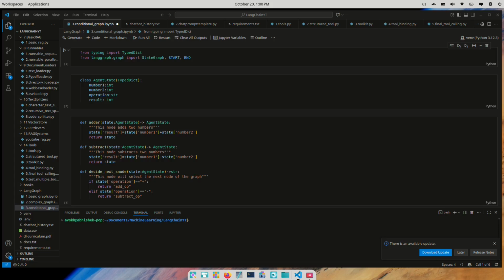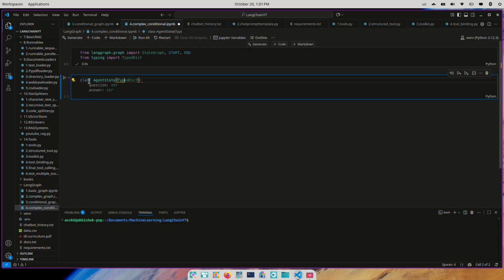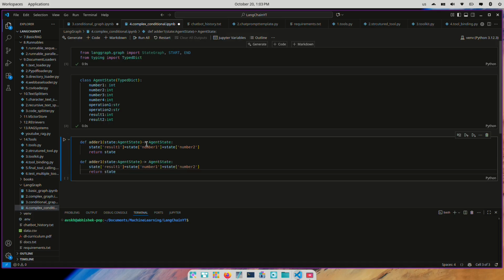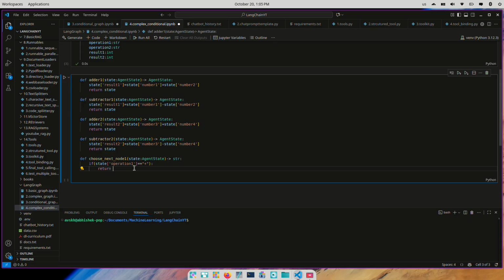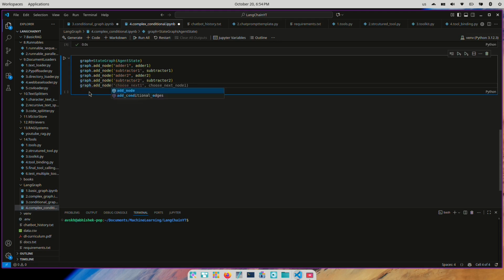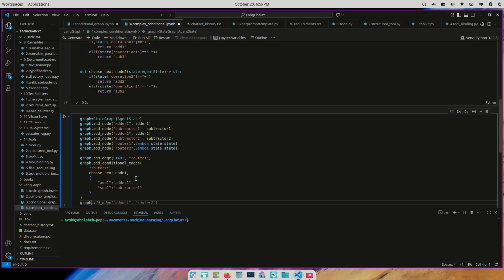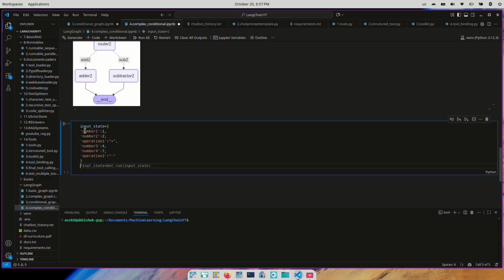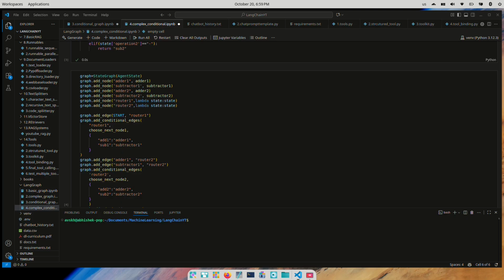LangGraph Series | Video 5 | Multi-Branch Decision Flows Explained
In this video, we go beyond single decisions and explore how to design multi-branch conditional flows in LangGraph — allowing your AI workflows to make multiple sequential decisions dynamically. ⚙️

In the last video, we built a simple conditional route where the graph decided between two paths based on user input or state data. But real-world reasoning rarely stops after one choice — decisions often lead to more decisions. That’s what today’s session is all about.

🧠 What You’ll Learn:
✅ How to chain multiple conditional routers in a single LangGraph
✅ Managing complex branching logic with nested conditional edges
✅ Using AgentState to handle multiple operations within one graph
✅ Building multi-step reasoning workflows without hardcoded if-else logic
✅ Designing flexible, intelligent graph flows that evolve based on the data

💡 In our example, you’ll see how we handle two sequential mathematical operations, each guided by its own router — where LangGraph decides the right path dynamically at every stage.

This approach mirrors real-world agentic reasoning, where an AI system evaluates, decides, and re-evaluates its actions based on updated context — all inside a clean, visual workflow.